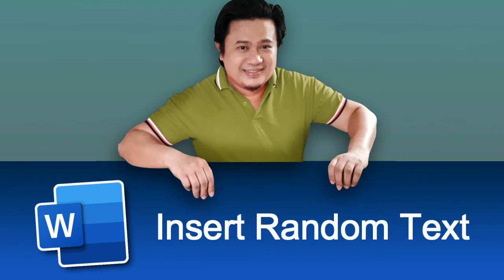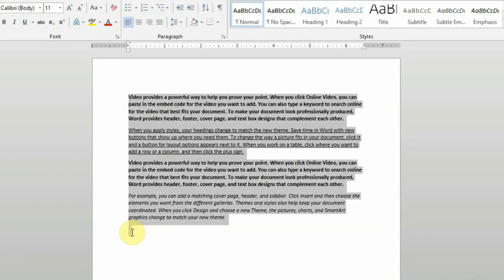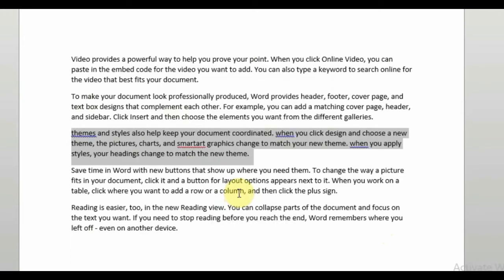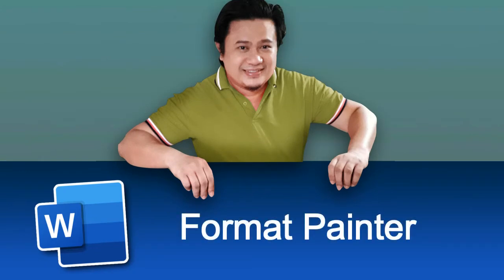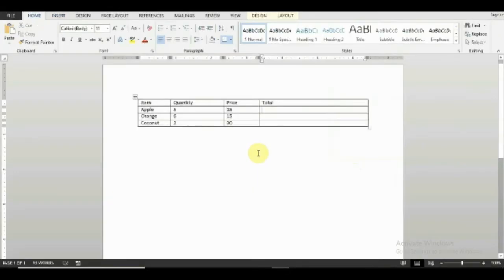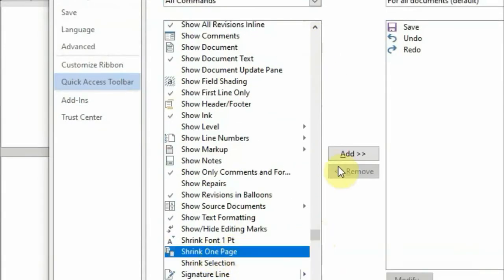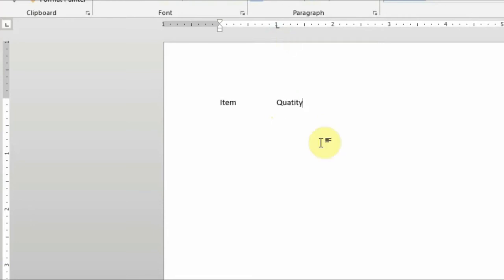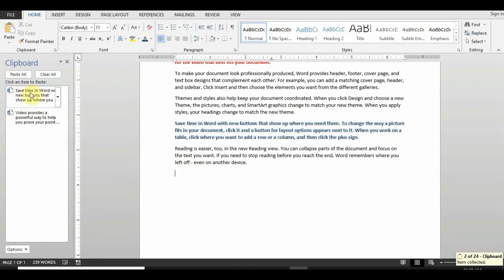10 Tips and Tricks in MS Word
10 Useful tips and tricks to to help you work in MS Word with ease.